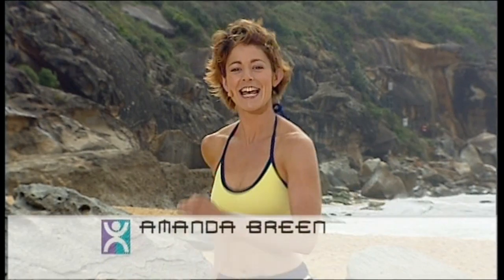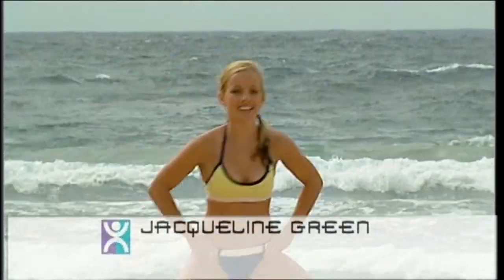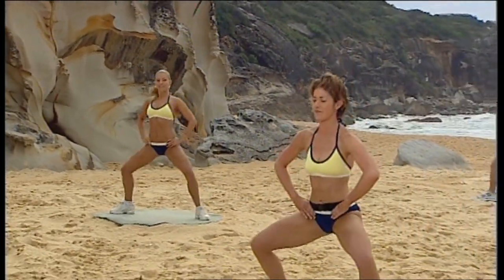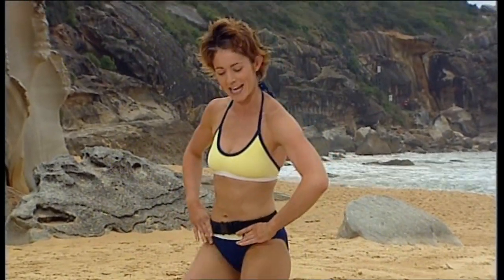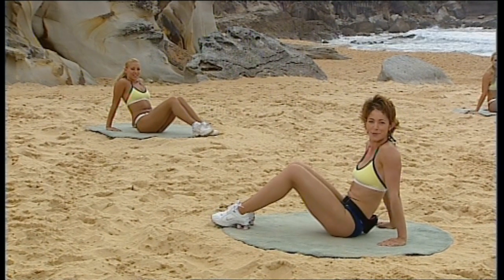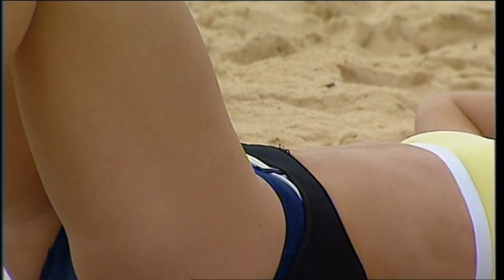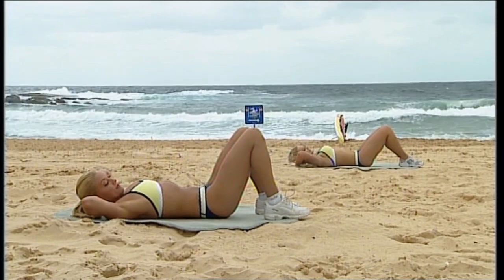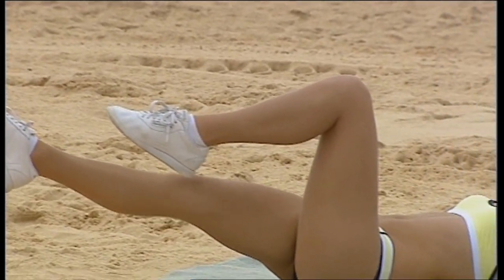Aerobics Oz Style EP7046 Full Episode